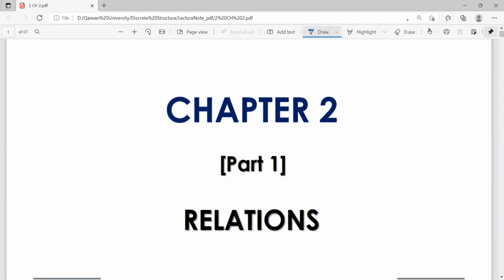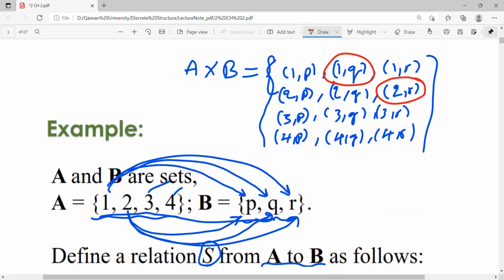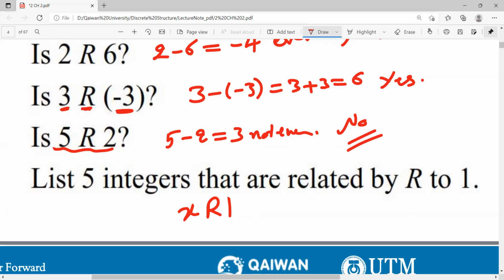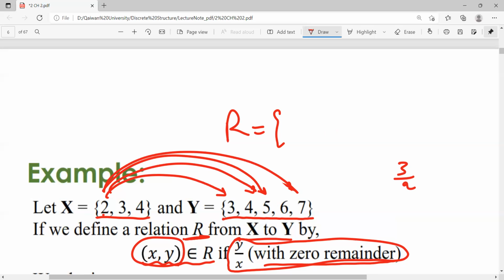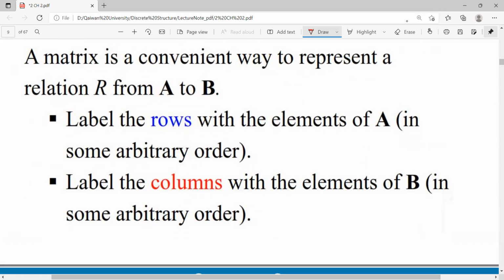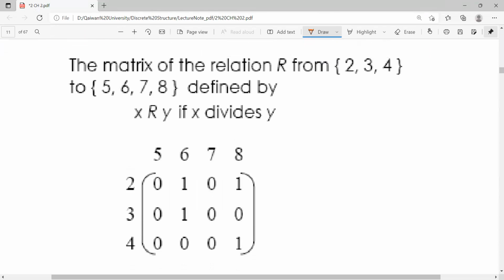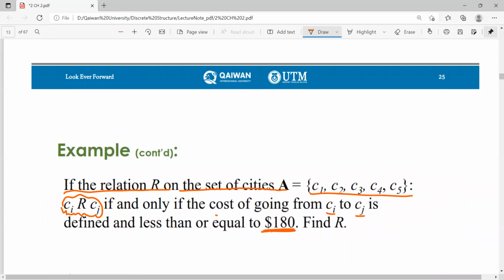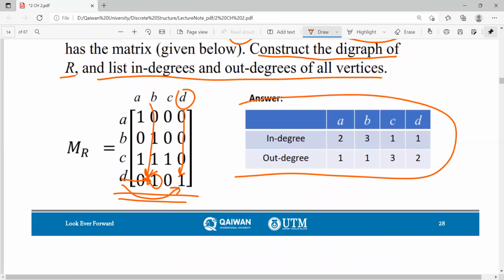DS Week 3 Lecture 1